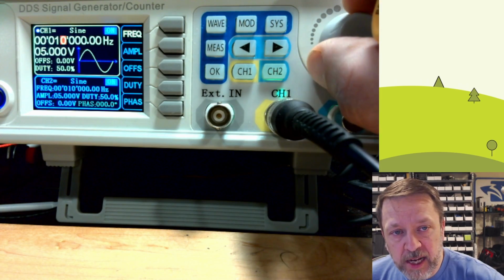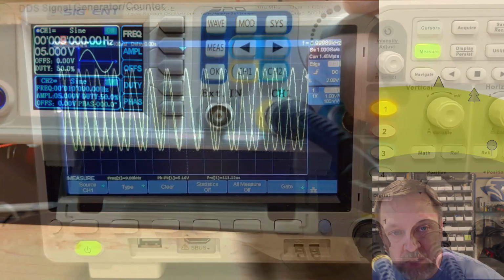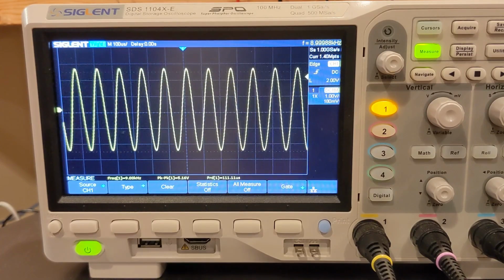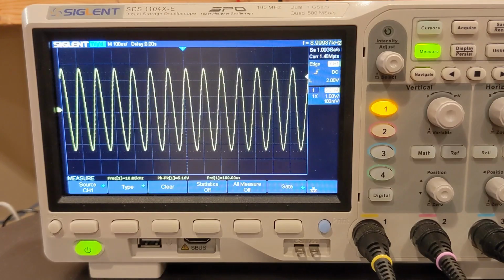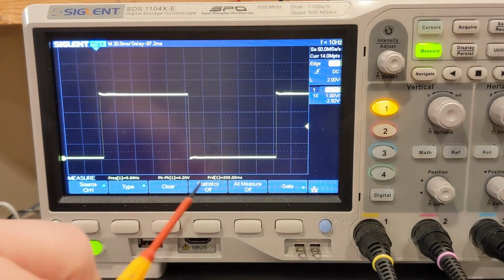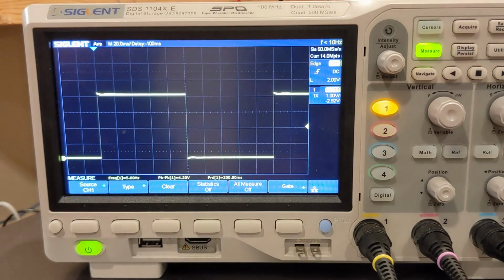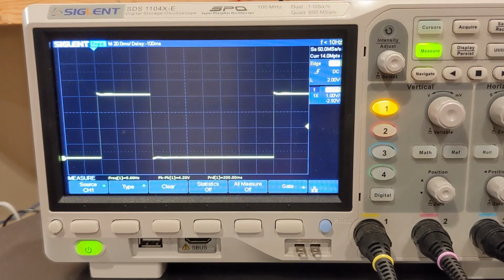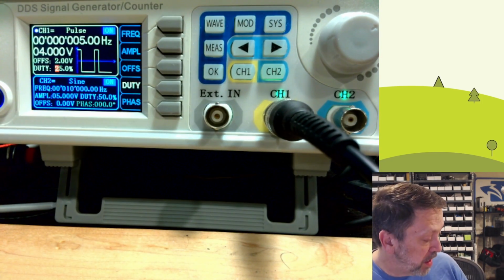Testing Your Apps With a Signal Generator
If you're diving into the world of IoT apps, understanding hardware tools can save you time and headache.  In this video we'll cover the basics of using a signal generator to generate interrupts.

Signal Generator